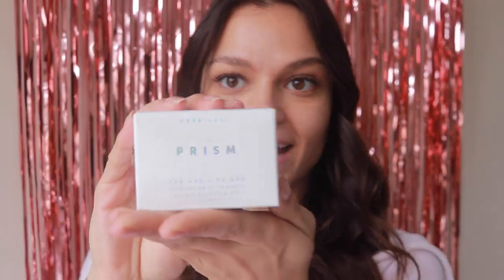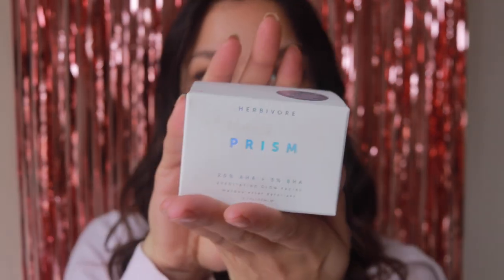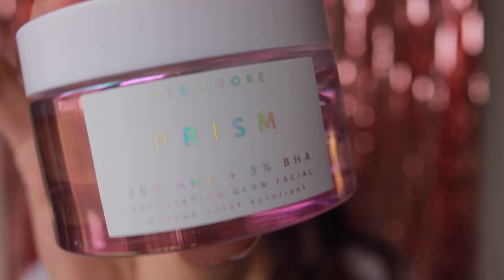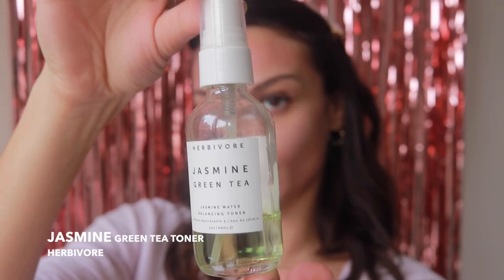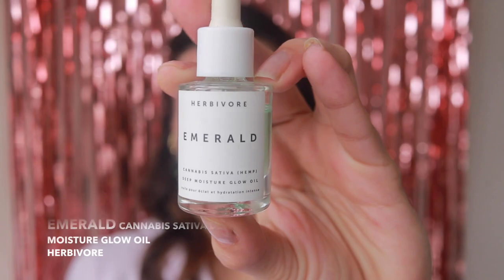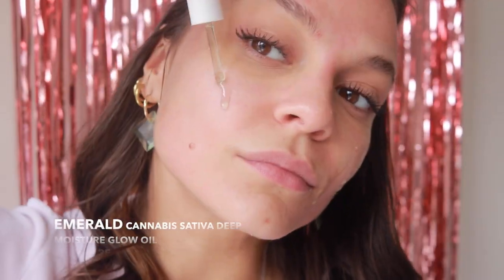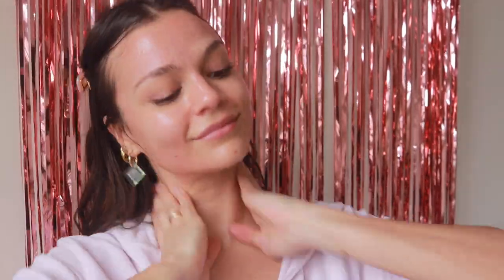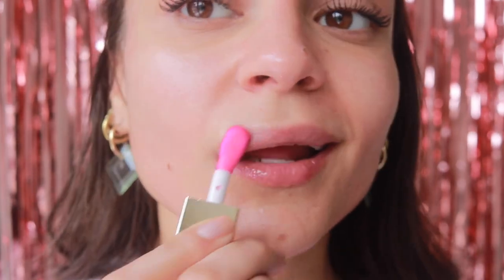PRISM MASK REVIEW / FIRST TRIAL - Herbivore Botanicals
**Watch in HD! So you can see my PORES**
hey guys! in this video i try out herbivore's prism mask for the first time and guess what... it was actually wonderful. See for yourself